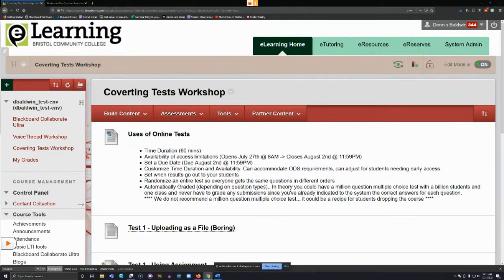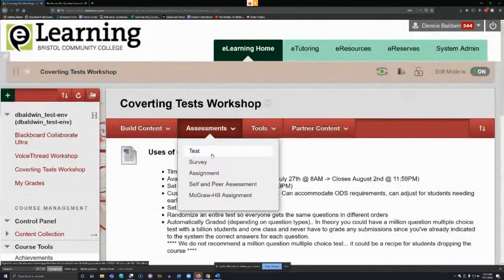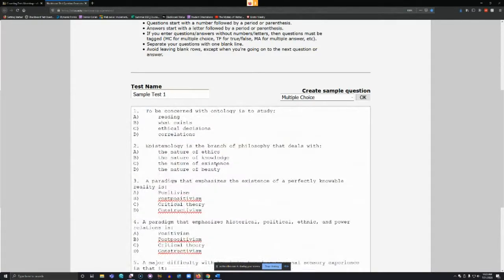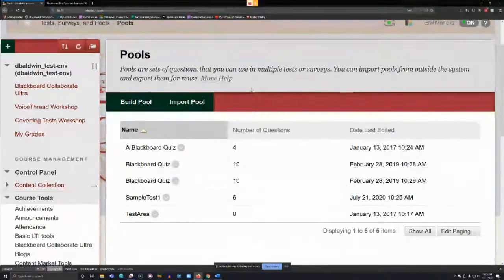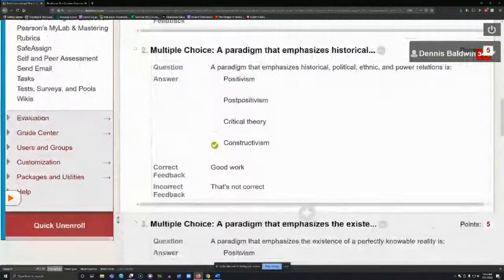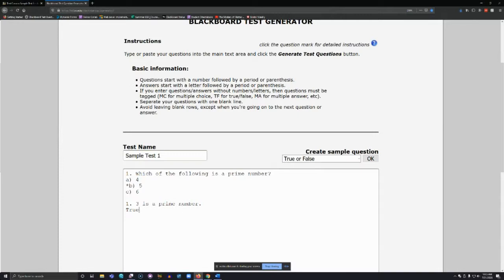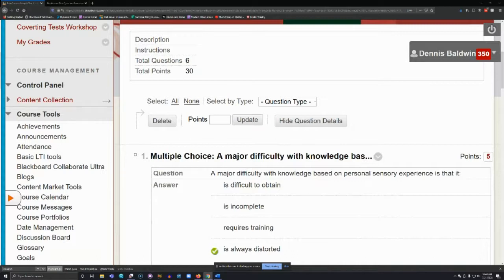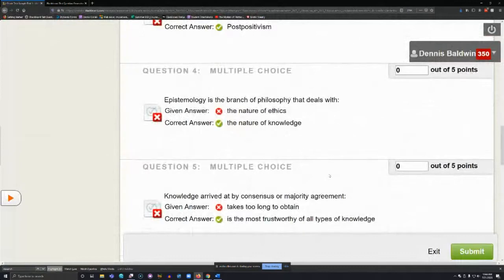Converting Word Documents to Blackboard Tests - Live July 21, 2020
This workshop covered how to use an online resource to convert a word document to a file that can be uploaded to your Bristol Online Course.